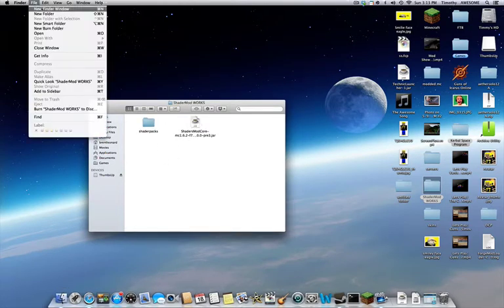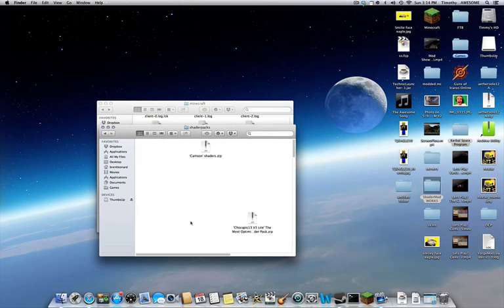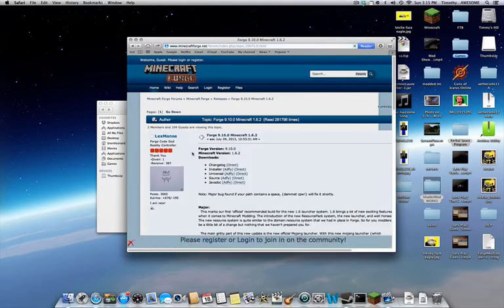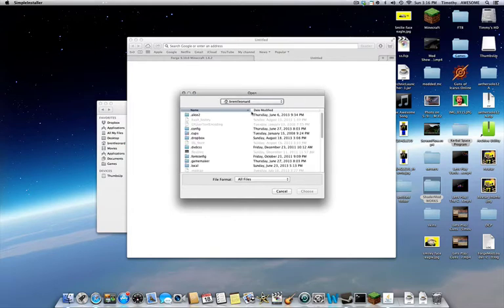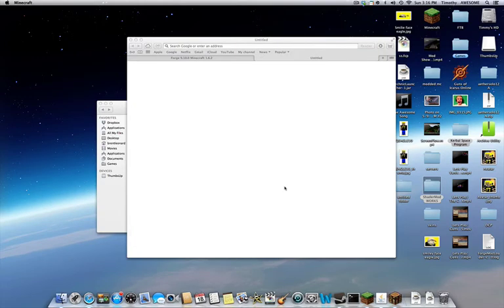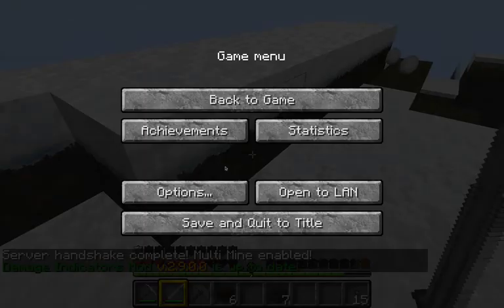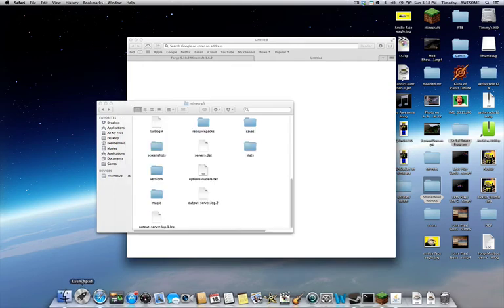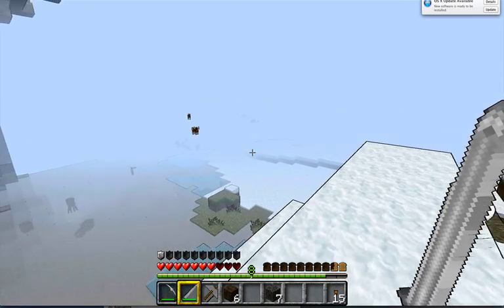How to get GLSL Shaders to work Mac 1.6.2 WORKING (+installation)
websites
PLEASE LIKE IF IT WORKS!
video editing softwares
Final Cut Express